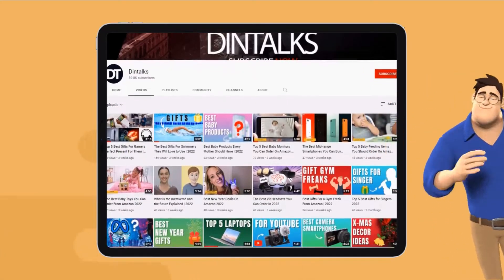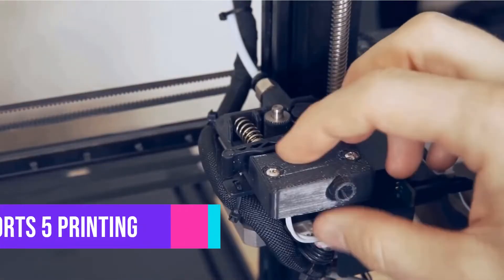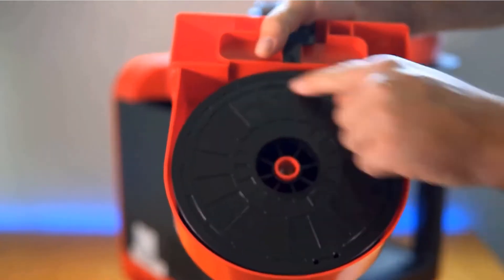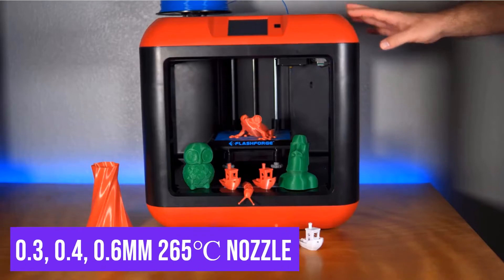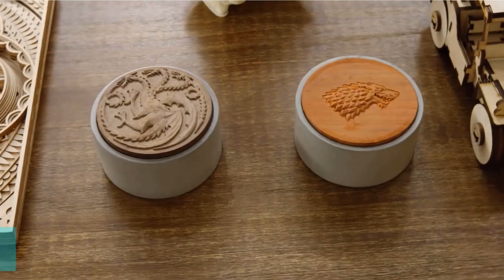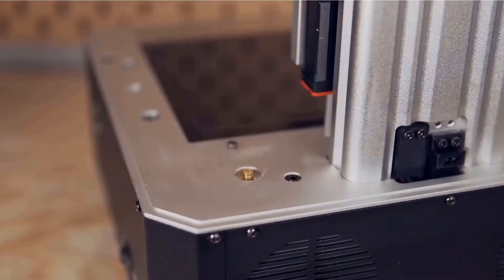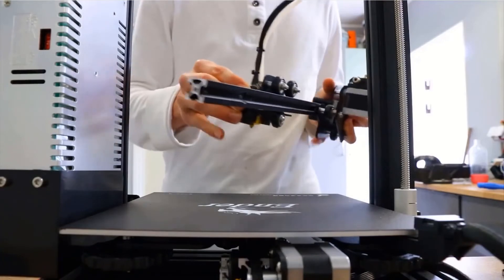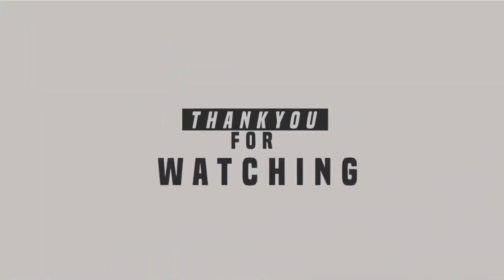5 Best 3D Printer on Amazon in 2022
► Links to the 5 Best 3D Printer on Amazon in 2022 we listed in this video:
0:05 - 5 Best 3D Printer 2022  Intro
00:16 - Weedo X40 idex - (Amazon)
00:41 - Flashforge adventurer - (Amazon)
01:14 - Snapmaker 2.0 A350t - (Amazon)
01:43 - Anycubic Photon Mono X - (Amazon)
02:09 - Comgrow Creality Ender - (Amazon)
⭐ Amazon Epic Daily Deals (Amazon)
Hello Community!!! Welcome to Dintalks Channel. You are currently watching 5 Best 3D Printer on Amazon in 2022
In this video, we’ll be comparing the 5 Best 3D Printer on Amazon in 2022 that are designed for different kinds of users. We will take into account performance and features so you can decide which is best for you. All the products on our list were selected based on their own inherent strengths and features. We’ll be comparing the Weedo X40 idex, the Flashforge adventurer, the Snapmaker 2.0 A350t, the Anycubic Photon Mono X and the Comgrow Creality Ender; which are all great options if you’re in the market for 5 Best 3D Printer 2022.

Dintalks